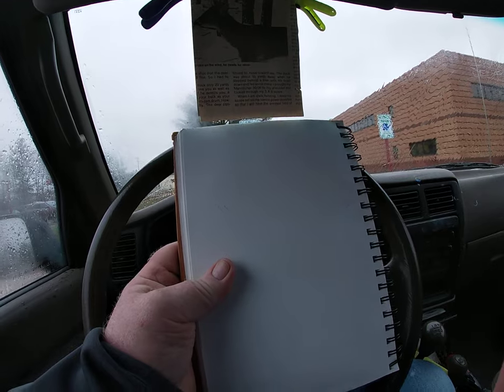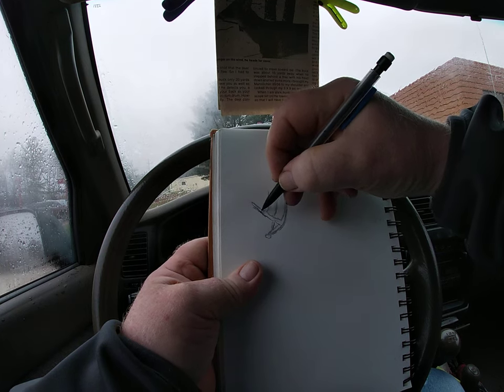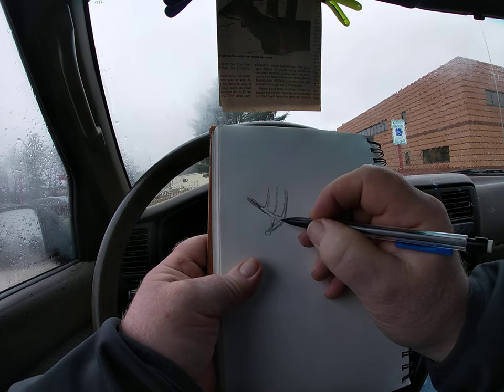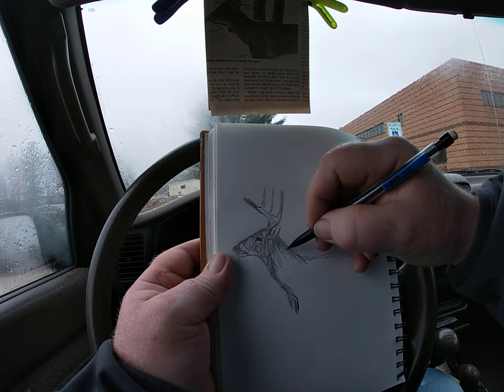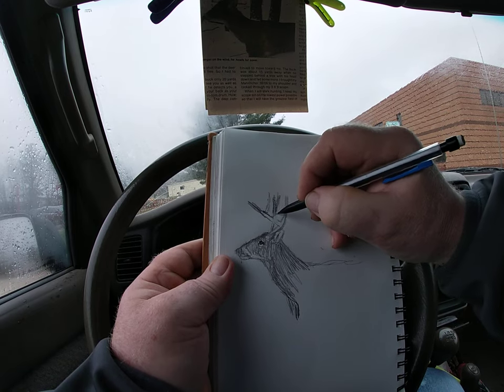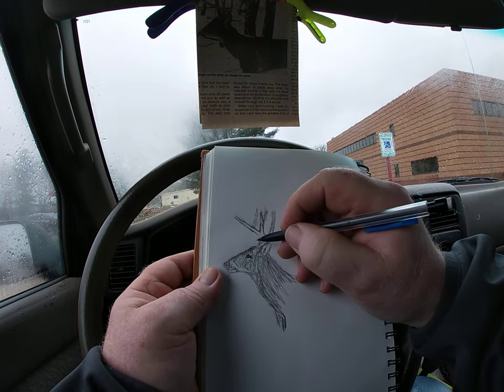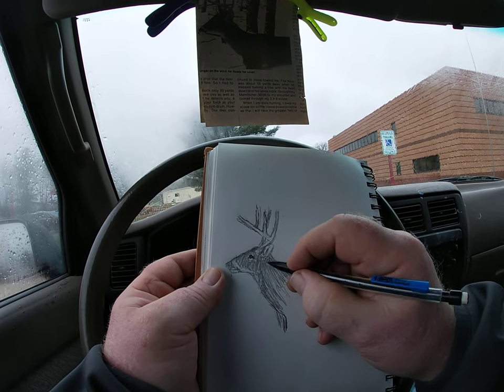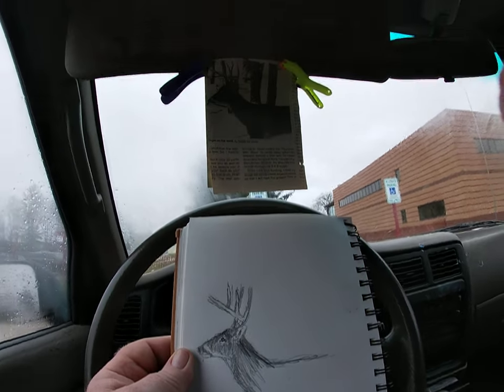Drawing a whitetail buck while waiting for my wife in my truck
I started drawing in my vehicles while I had a few minutes during appointments or before work or on breaks at work.It always made me feel better about myself and made my jobs more bearable.